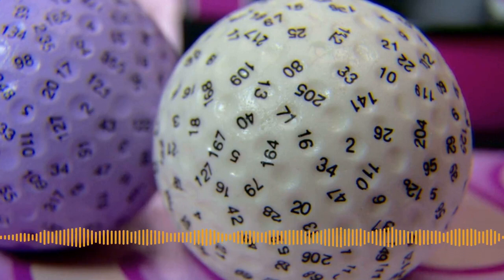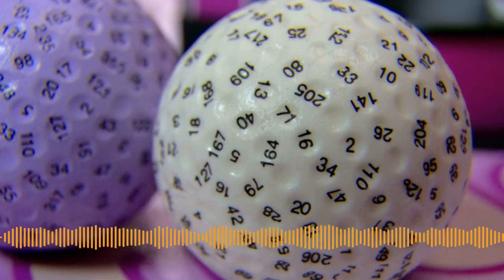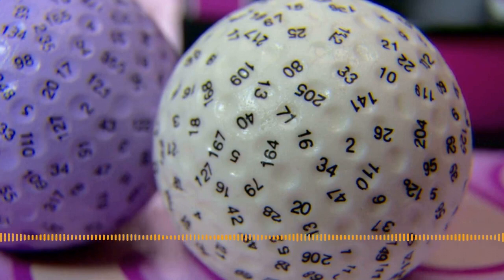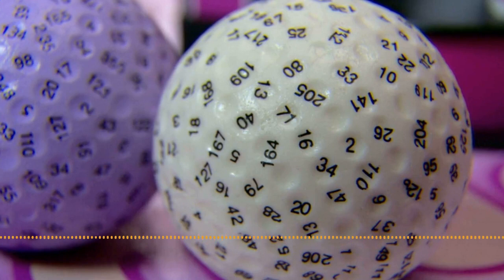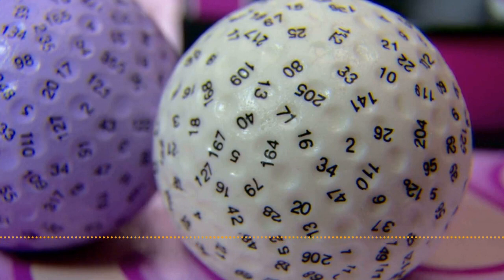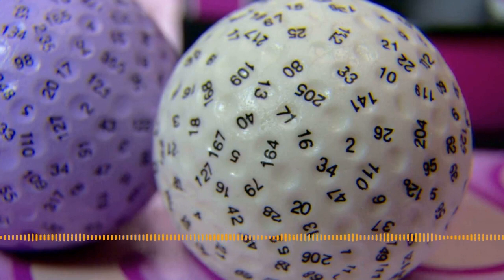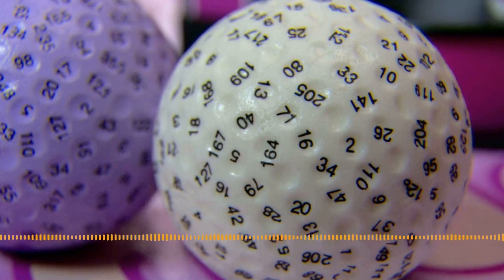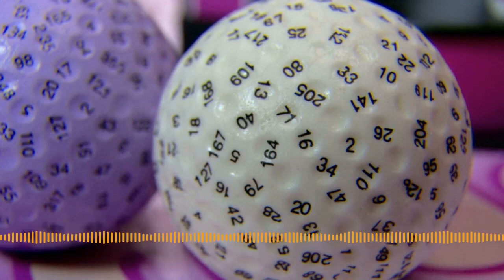Delve 232 - 21 Sides of Die (audio)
Way back at the start of Delve, we did an episode called 20 Sides of Die where Alex attempted to explain dice mechanics to Nathan. Now we come back to dice so we can discuss it in more depth, from the amount of swing you expect to dice pools to exploding dice to odd numbered dice. Nathan has thoughts on the design of the d4 and we quickly build a d30 system that no one asked to have.